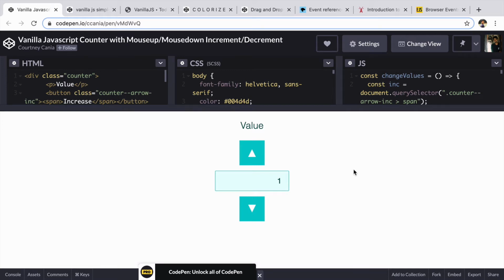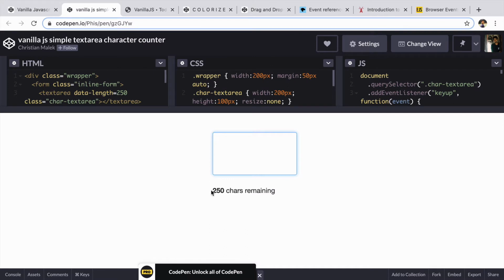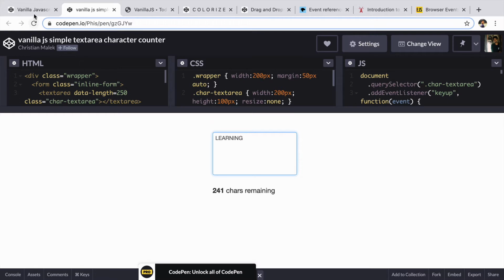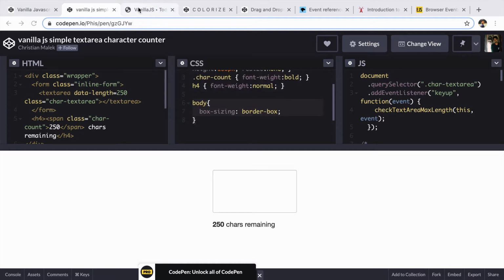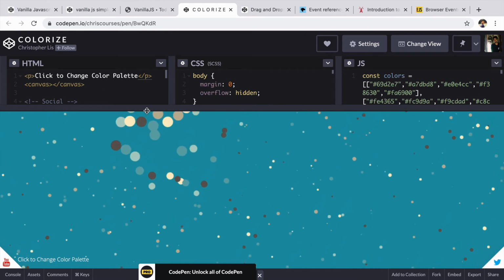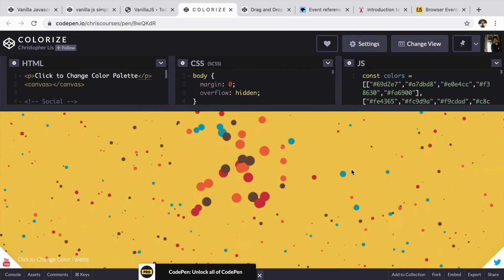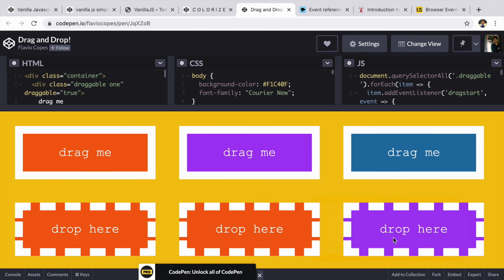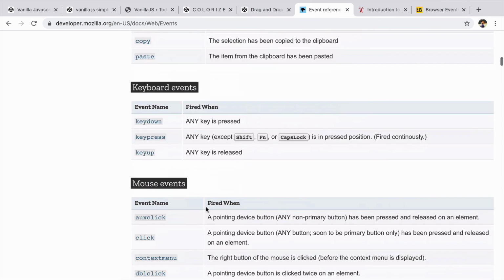DOM Events Demo: Keyboard, Mouse, and Browser Events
This video demonstrates various DOM events through interactive examples. You'll see how clicking buttons increments or decrements a value, how typing into a text field updates a character count, and how browser close events trigger a warning. The tutorial also covers adding to-do items with the Enter key, mouse movements that enlarge bubbles, click events that change colors, and drag-and-drop interactions.

The examples highlight three event categories: user events (keyboard and mouse), browser events (like beforeunload), and drag-and-drop events. The instructor explains how each interaction triggers DOM manipulation, making it easy to understand the practical use of events in web development. By the end, you'll have a solid foundation for handling events in your own projects.

Timeline

Introduction
0:00 Introduction to DOM Events

User Events
0:51 Keyboard Input Event

Browser Events
1:37 Browser BeforeUnload Event

User Events
2:23 Enter Key Event (Adding To-Do)
3:10 Click Event to Change Color

Drag and Drop Events
3:55 Drag and Drop Event